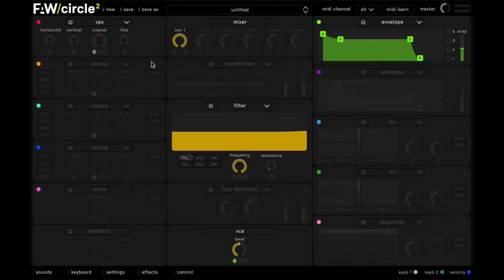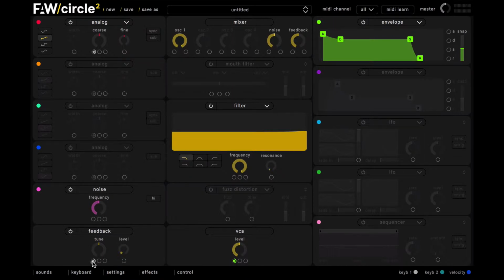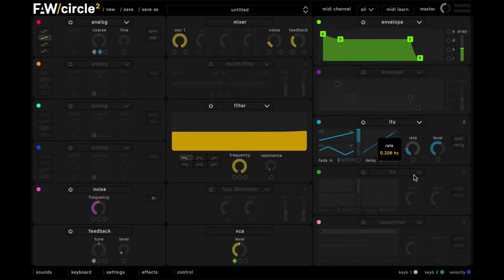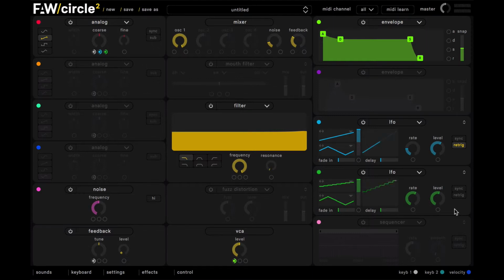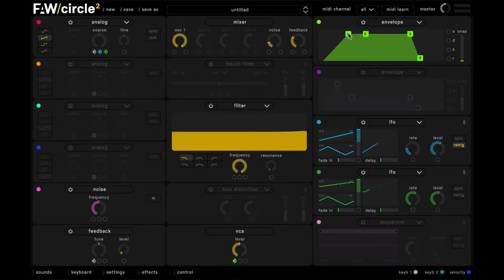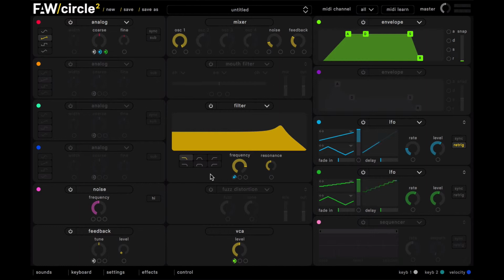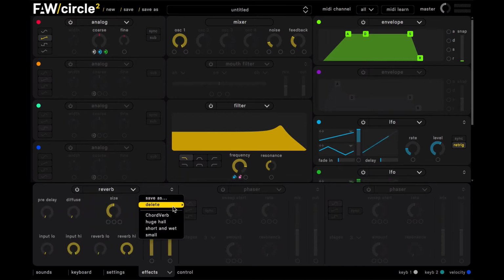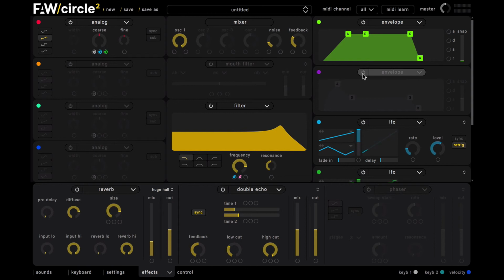FAW Circle2 Sound Design Tutorial 6 - Creating a Rising Sci-fi Effect